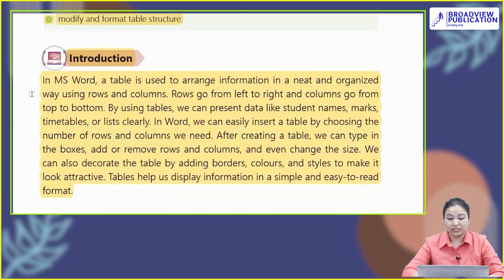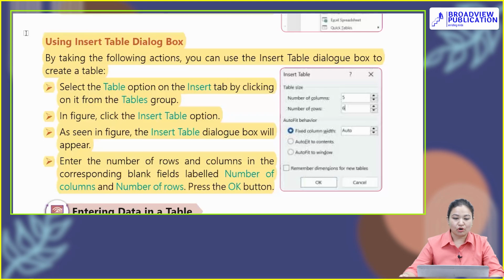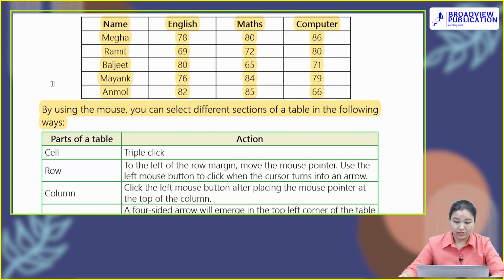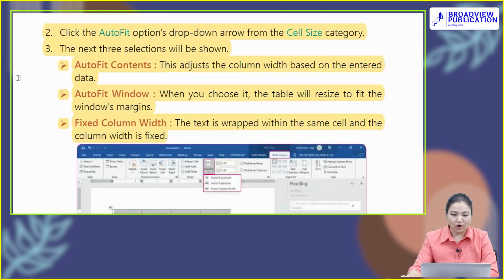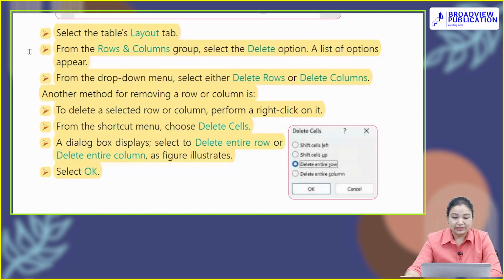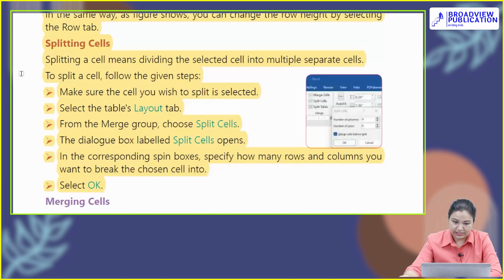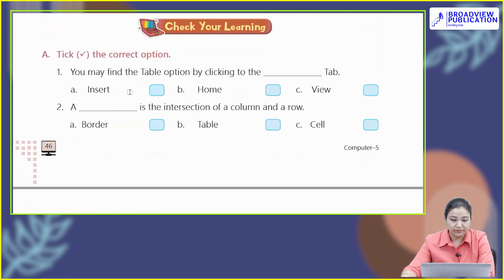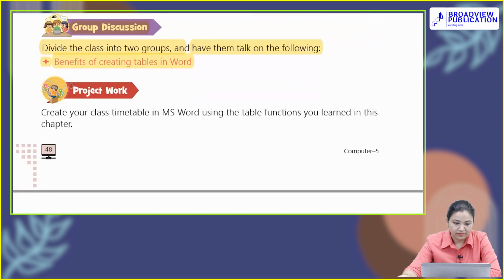Ch 5 | Broadview Publication | Computer | Class 05 | Creating a Table in Word | For children